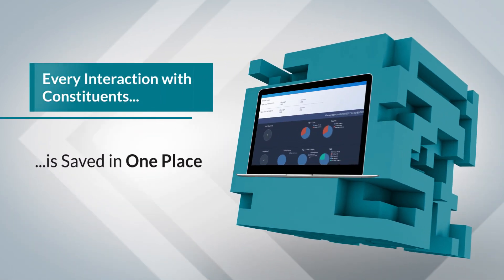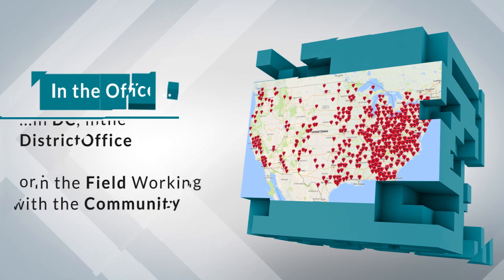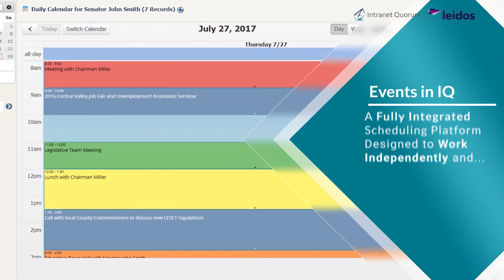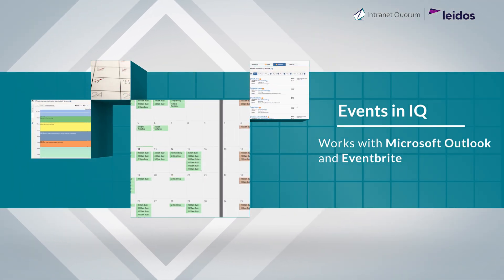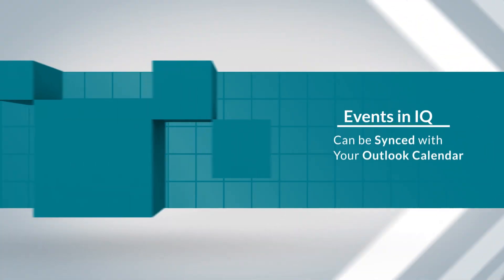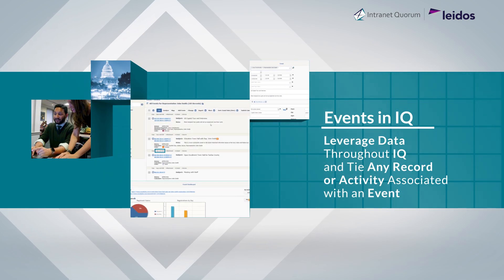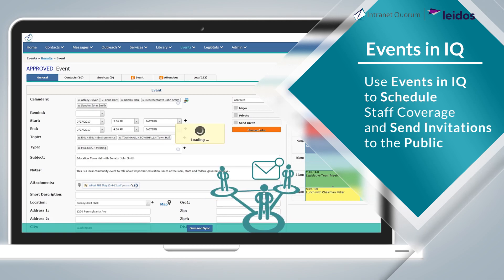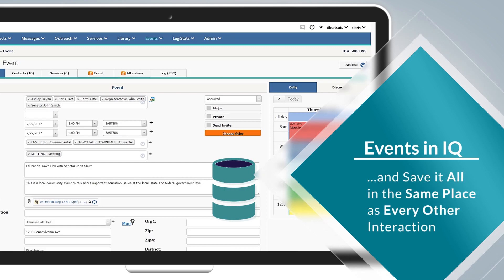IQ Data and Outreach Features